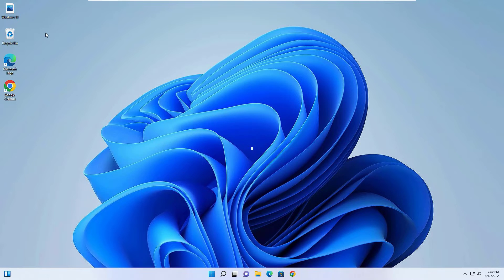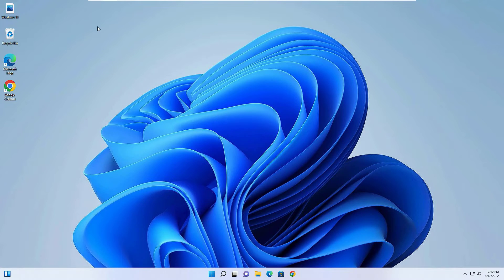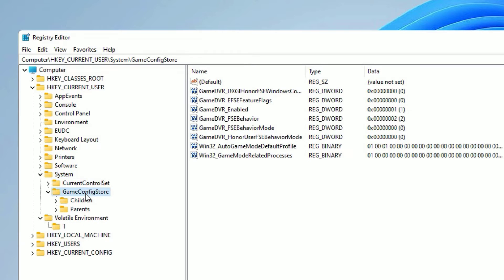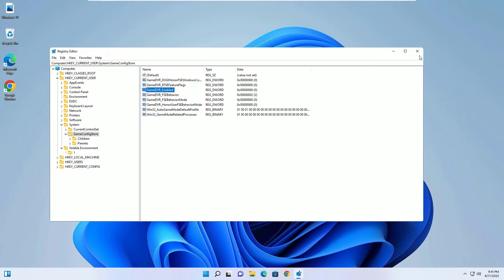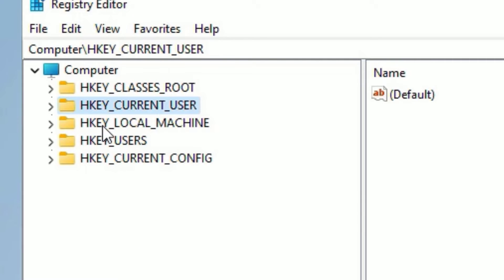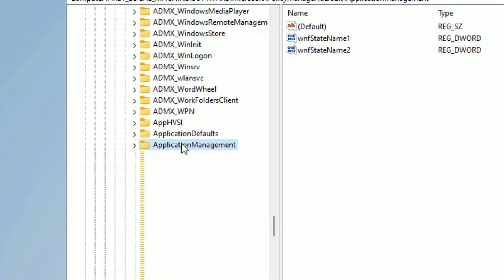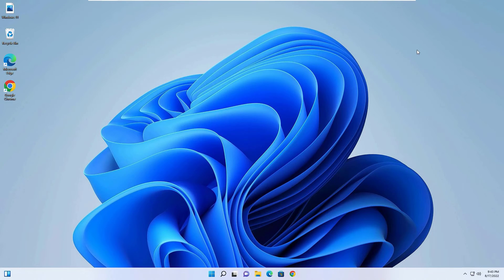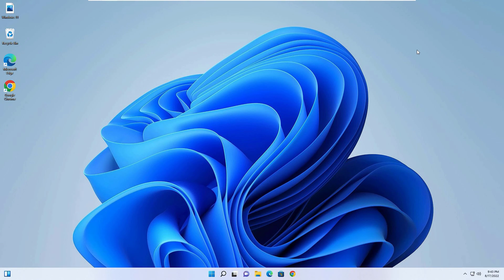How to Fix FPS DROP While Gaming on Windows 11 [SOLVED]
FPS Drop Fix: How to Fix FPS DROP While Gaming on Windows 11 [SOLVED]